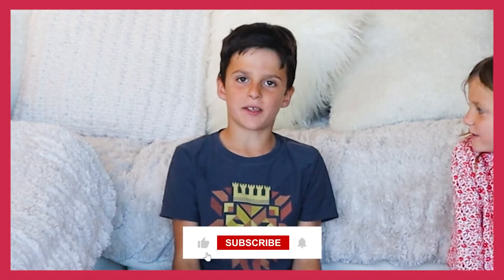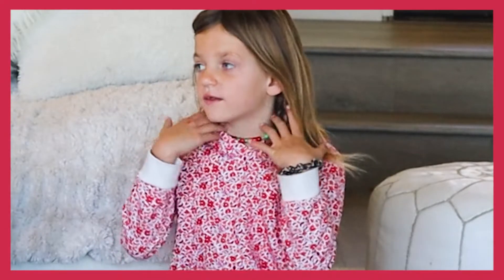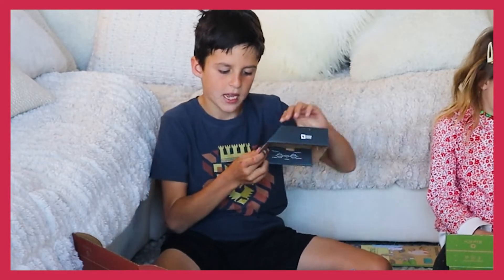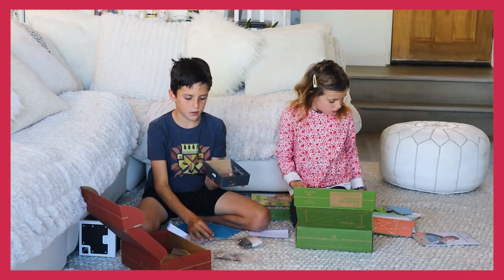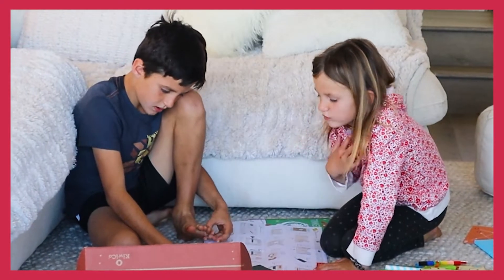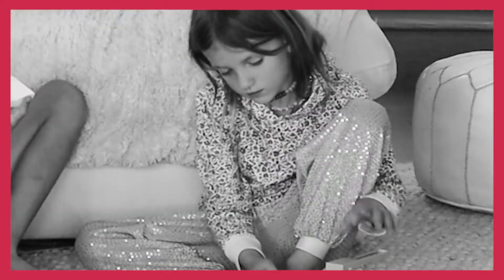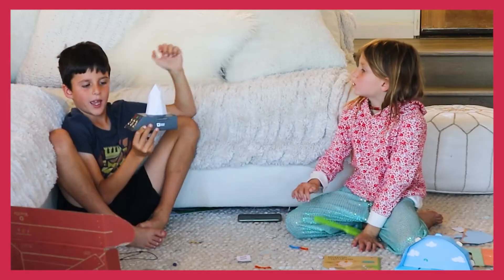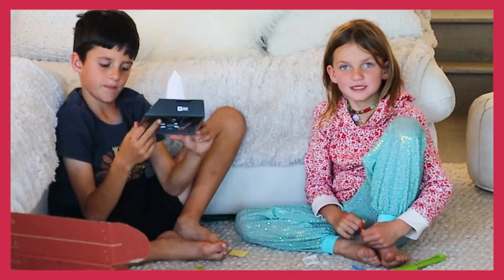Let's Open Surprise Kiwi Crates! | Creative Kids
Kiwi Crate and Tinker Crate unboxing for kids! These crates are filled with fun and educational activities for kids of all ages, including everything from science experiments to art projects.

In this video, follow along as Kingston and Aria open and assemble their own kiwi crate (for 5 -8-year-olds) and tinker crate (engineering crate for 9+). This is a monthly subscription service that sends children different craft projects to do each month. Watch this video to see what's inside a typical Kiwi Crate, and see how much fun your child can have learning new things.